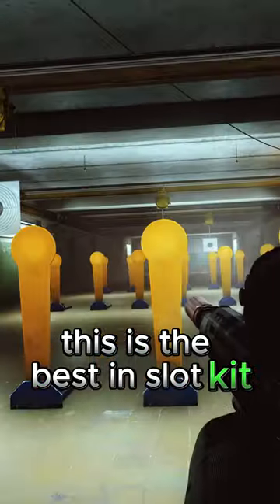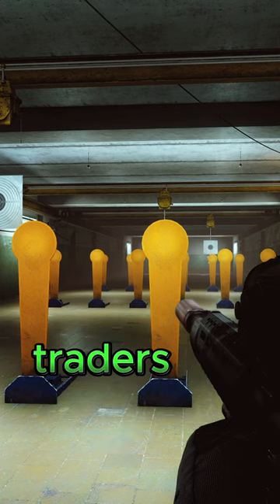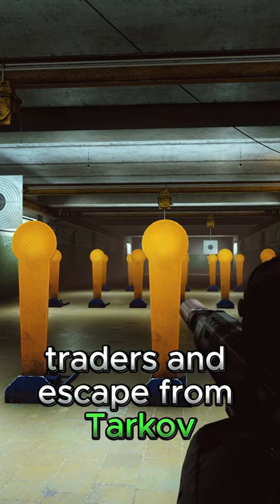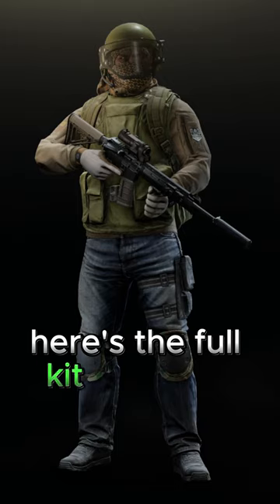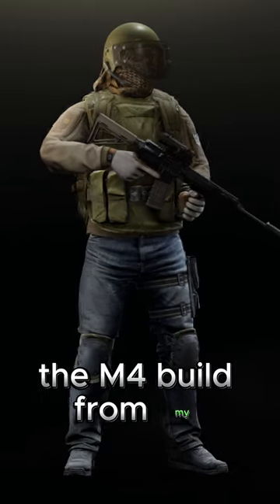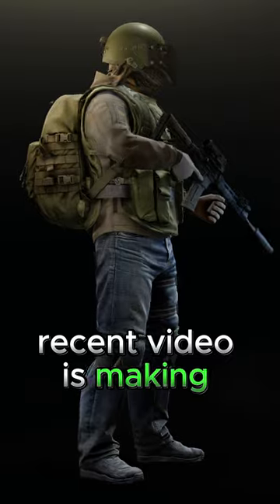BEST Full Kit Level 2 Trader Tarkov 2023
Escape From Tarkov Early Wipe Gun Build Guide
Level 2 Trader Builds Tarkov - FULL KIT
These Meta Builds will help you Escape From Tarkov

Weapon Builds
Help
Looking For Group?

Arena will be released in Beta this year! Most likely in the Fall!

0:00 Intro
0:30 Gear
2:00 Weapon Build
5:00 Optics
5:30 Firing Range
7:30 Final Thoughts